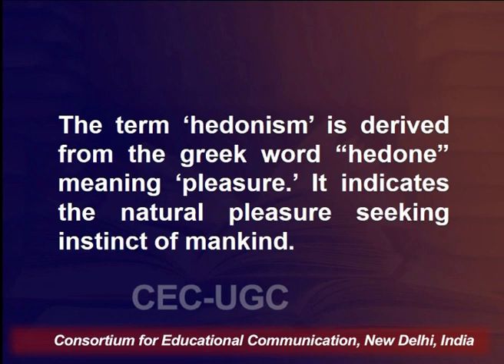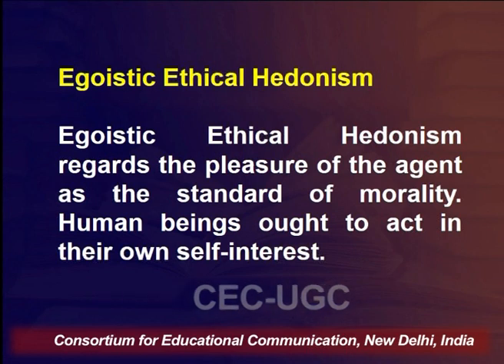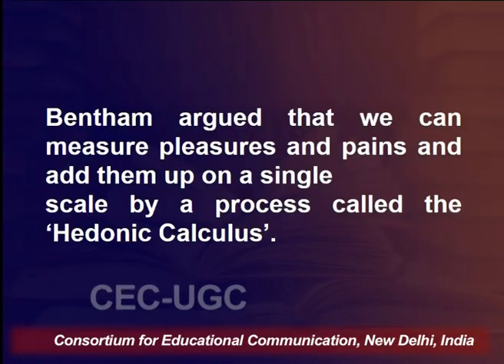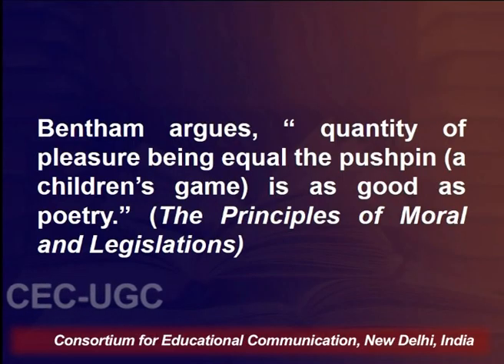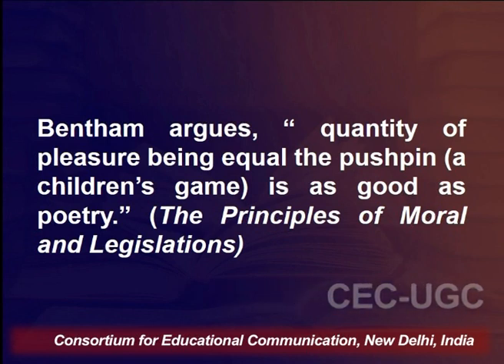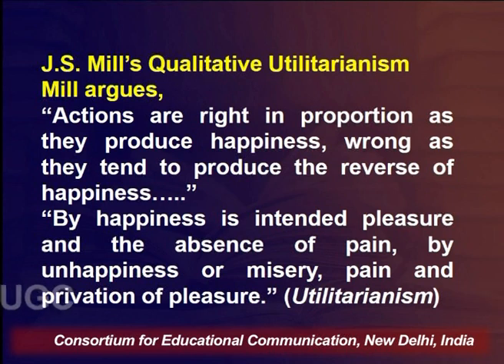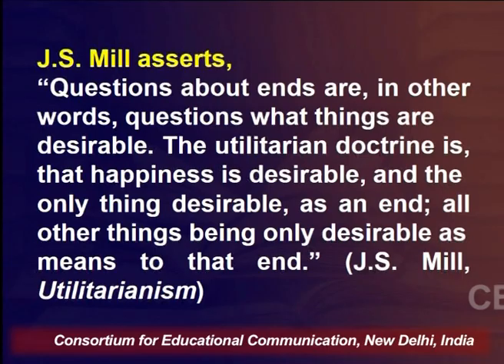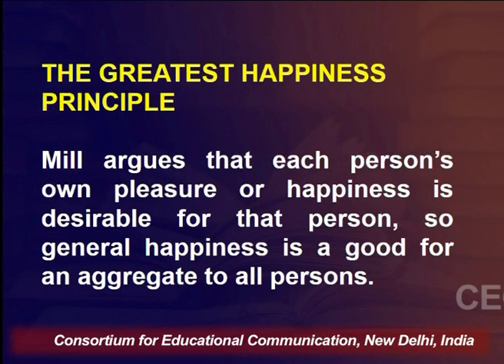Utilitarianism: Jeremy Bentham and J.S. Mill - 1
This Lecture talks about Utilitarianism: Jeremy Bentham and J.S. Mill - 1.